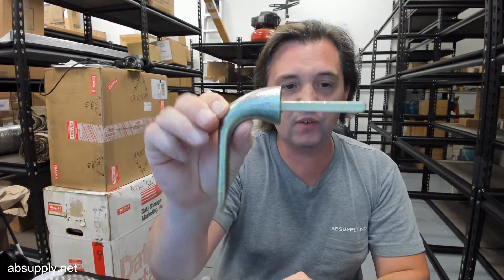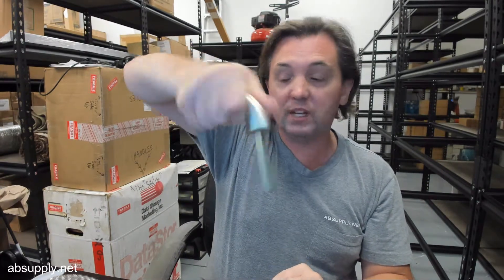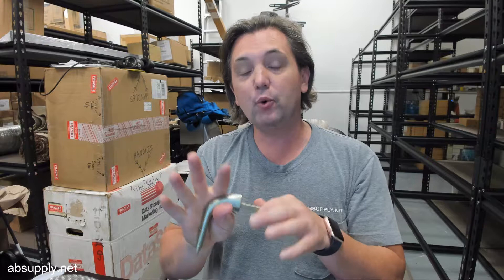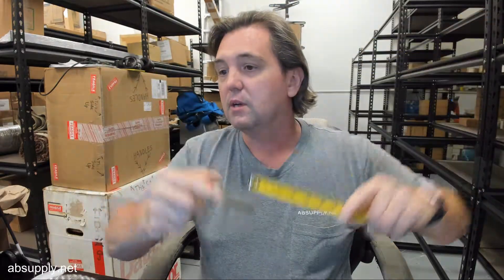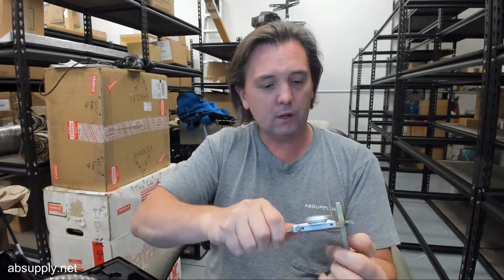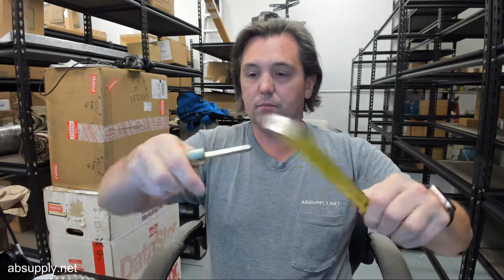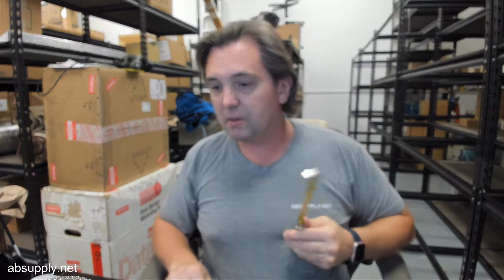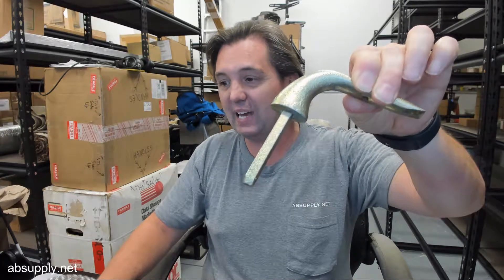Bilco RPSW7 1